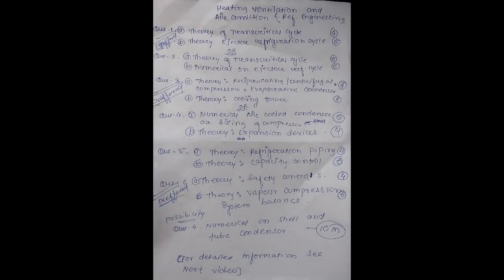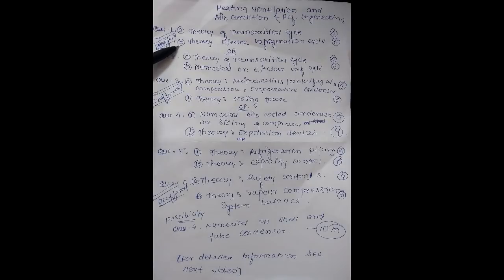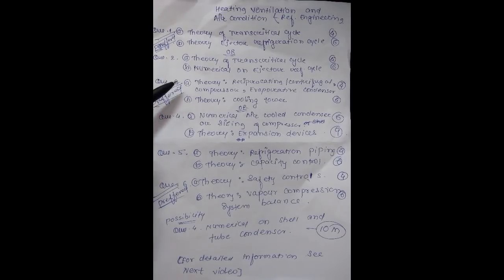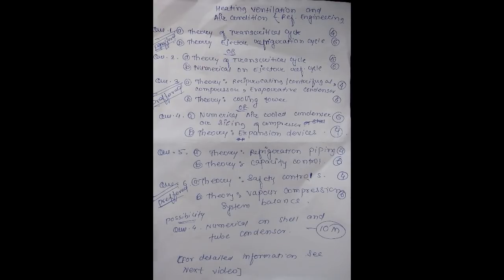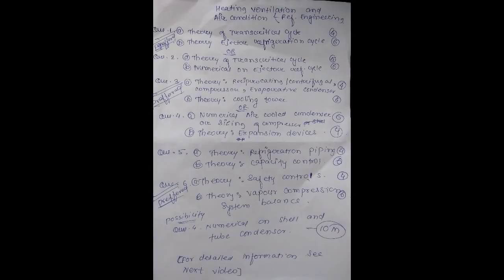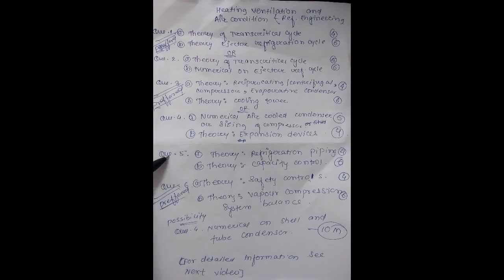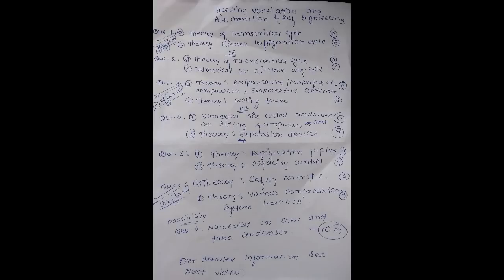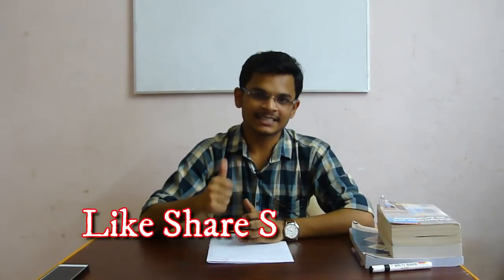Strategy For Passing In-Sem Examination (HVAC)